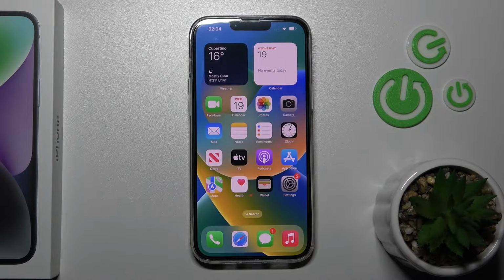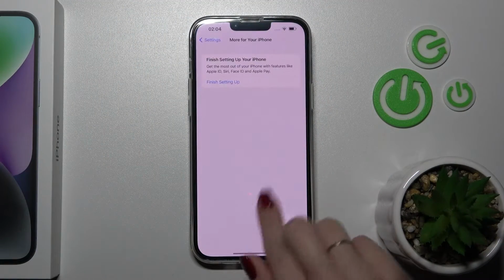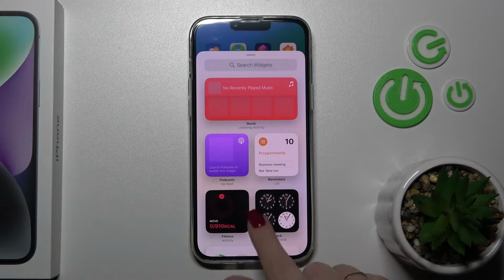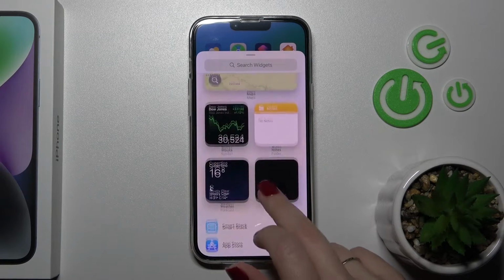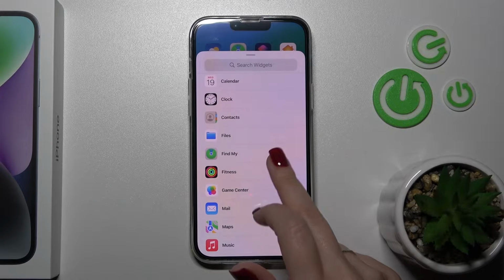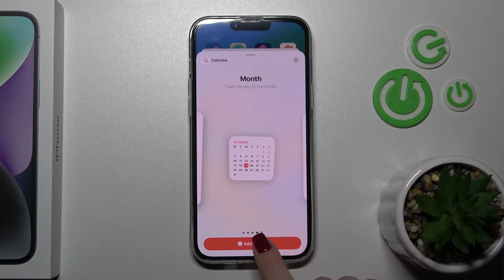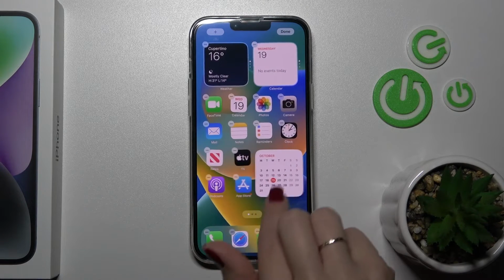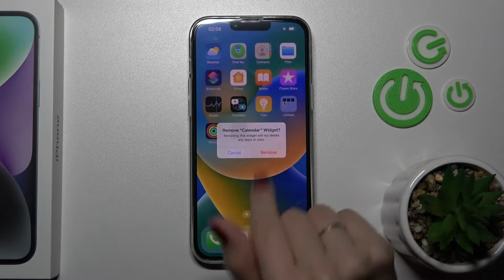How to Manage Home Screen Widgets on iPhone 14 Plus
Find out more info about iPhone 14 Plus:
 Hi! If you want to know how to manage widgets on iPhone 14 Plus, watch this tutorial. Our expert will show you where you can find all your widgets, and then how to add a widget to your iPhone 14 Plus home screen. Widgets show you current info from your favorite apps at a glance- it may be calendar events, today's weather, battery level and much more. You can customize most widgets right from your home screen - find out how. Visit our YouTube channel if you want to know more about iPhone 14 Plus.

How to manage home screen widgets on iPhone 14 Plus? How to set up home screen widgets on iPhone 14 Plus? How to add the widget to the home screen of the iPhone 14 Plus? How to remove widgets from iPhone 14 Plus's screen?